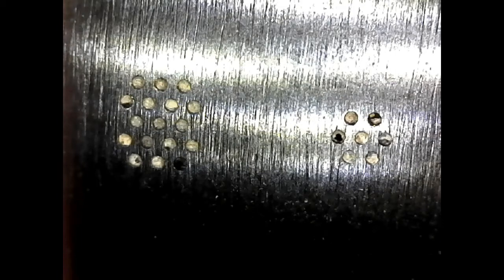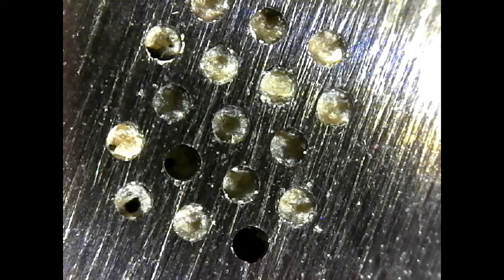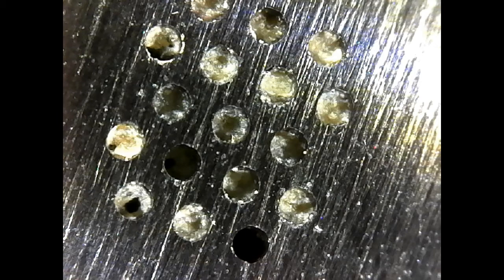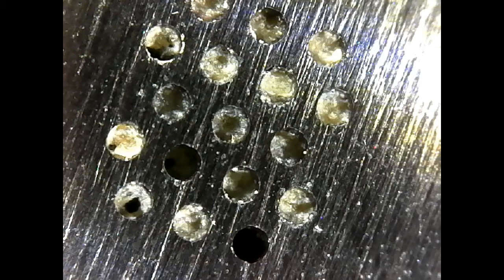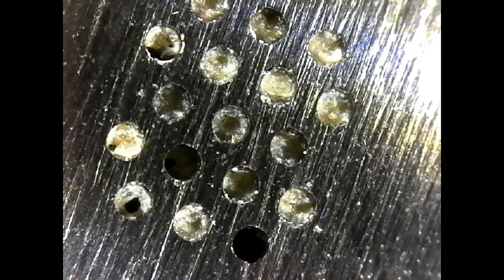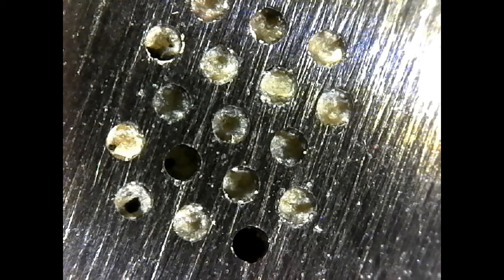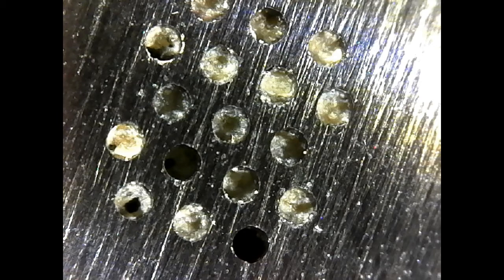Amazon Echo Loop Volume Fix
The Volume drooped  off after about a week of use. So this is how I fixed it.
I got out my electronic microscope and was looking how to take it apart or for damage and I saw it was plugged up. Simple fix with alcohol swab.